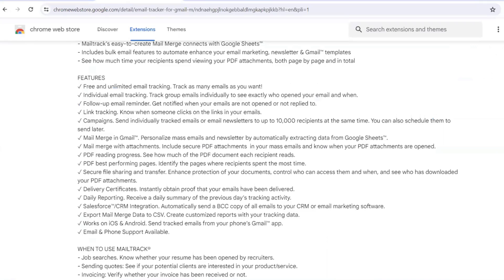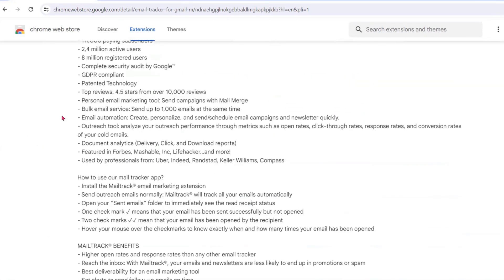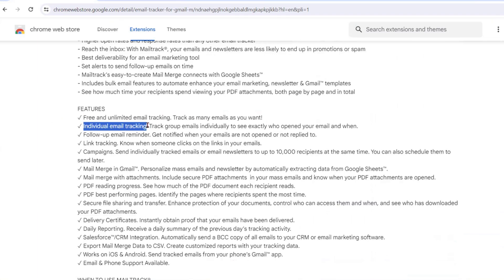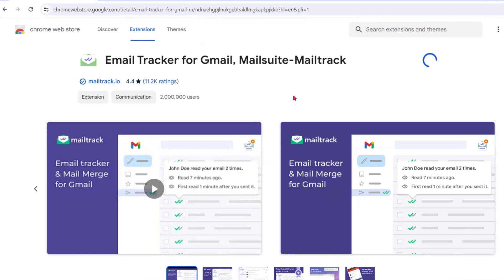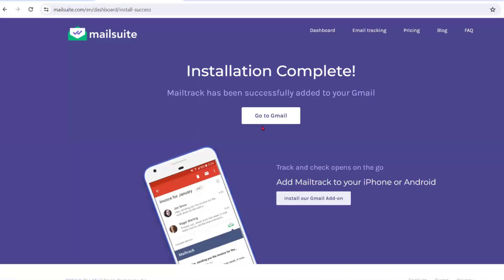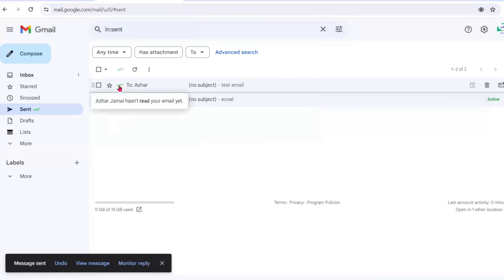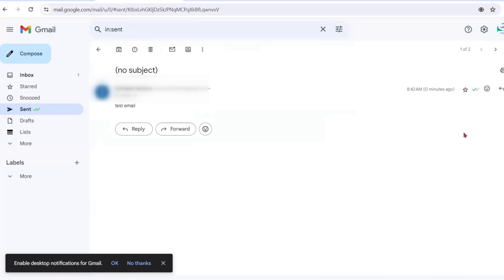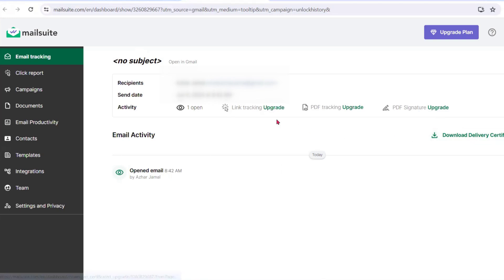How to track your email by using 'Mailtrack - Email Tracker For Gmail'